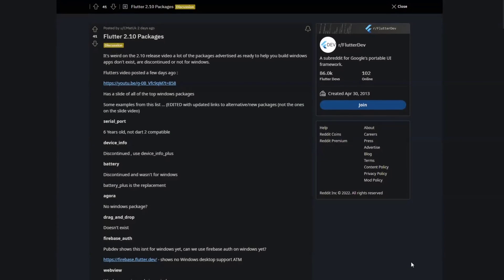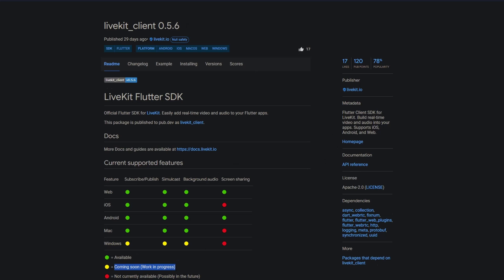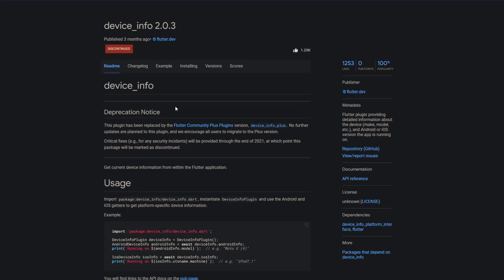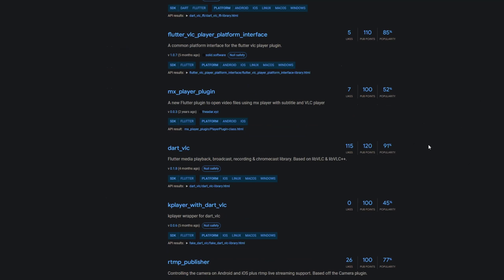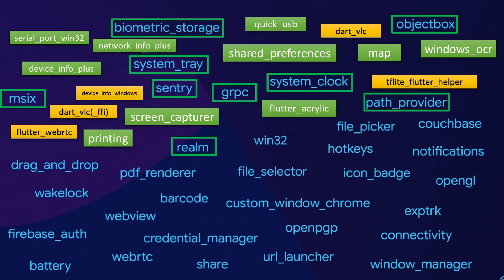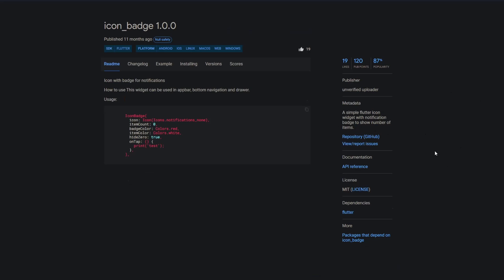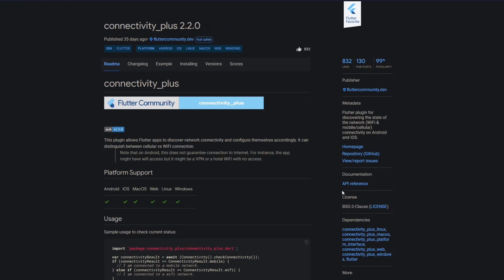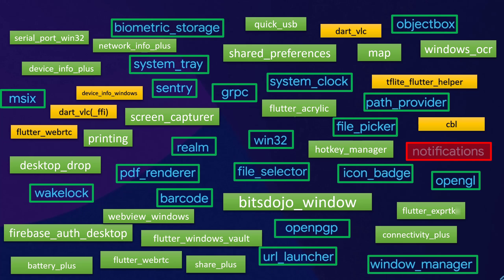Flutter for Windows: All Packages Reviewed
Flutter for Windows is here. The release version 2.10 has been published. Along numerous new features, some packages were also promoted, which help to make it easier to develop apps for Windows. How reliable are these packages really? In this video, I go through all the packages.